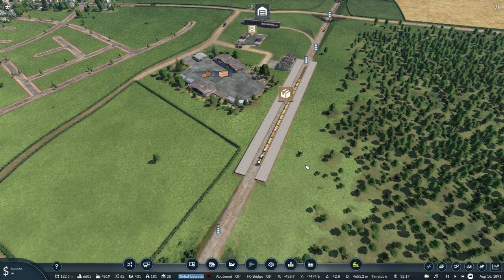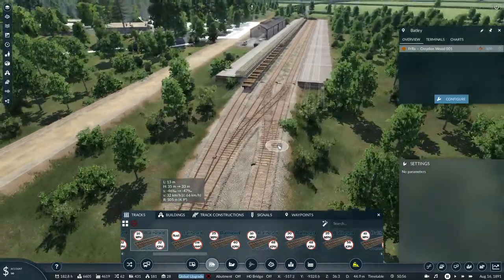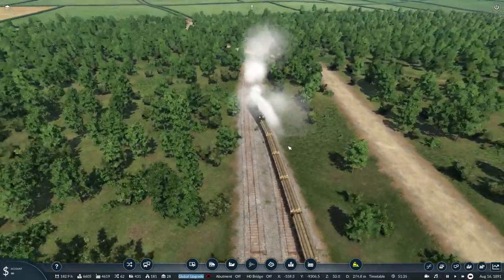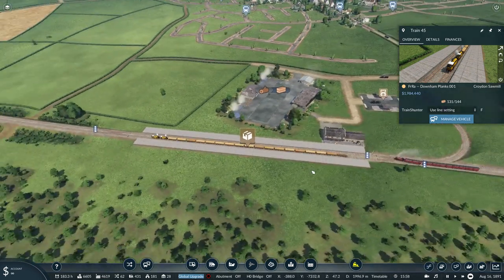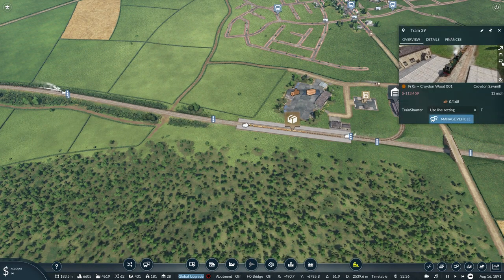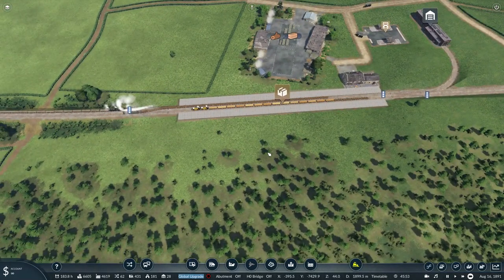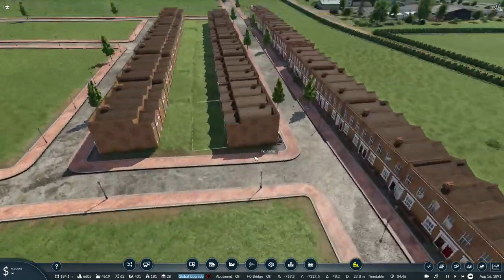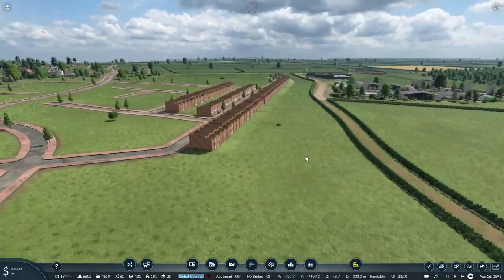Transport Fever 2 - The UK Mods Series | Optimising Freight Flow | #094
Transport Fever 2 - The UK Mods Series | With the wood goods lines starting to really pick up, I spend this video optimising freight flow in the area, ensuring that we have the smoothest operation possible from the forest to having goods being shipped to various cities.